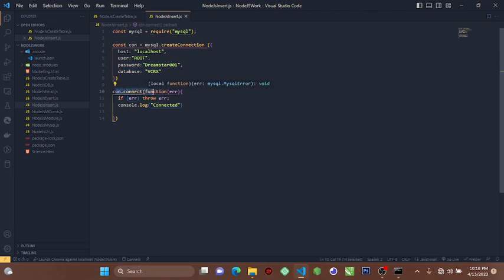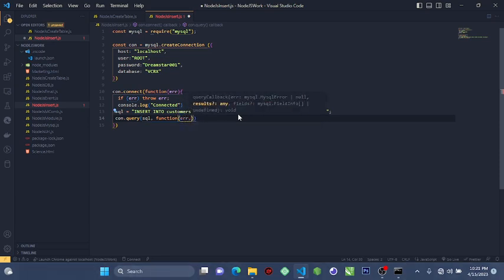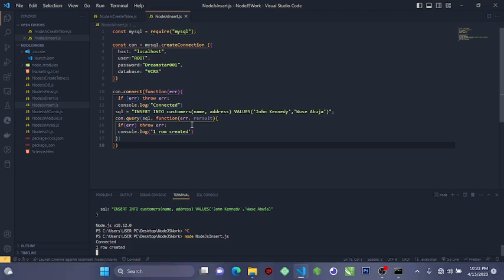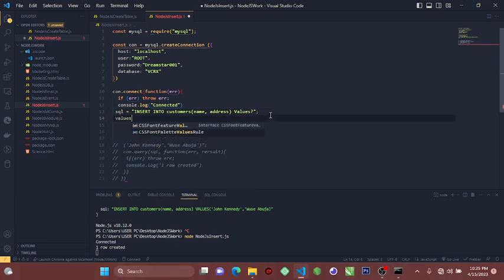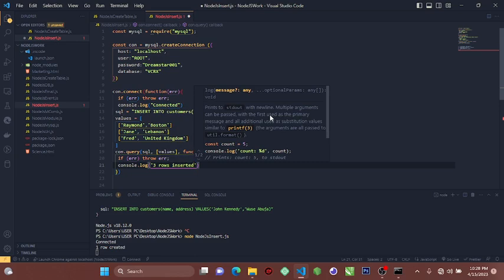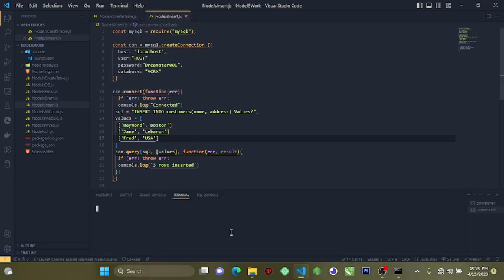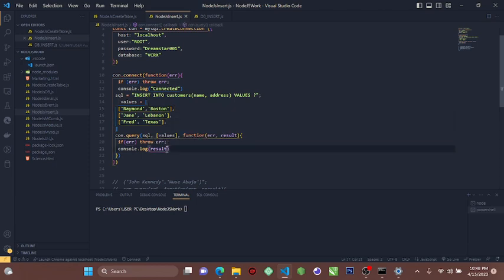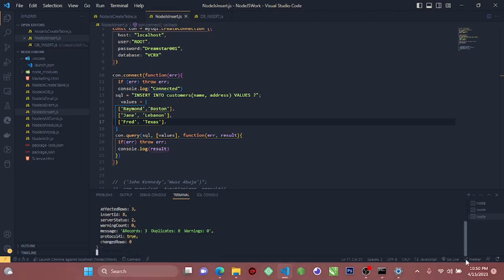9 NodeJs Insert In Database